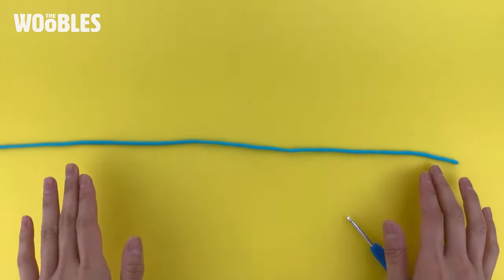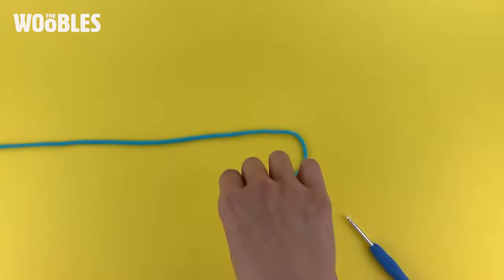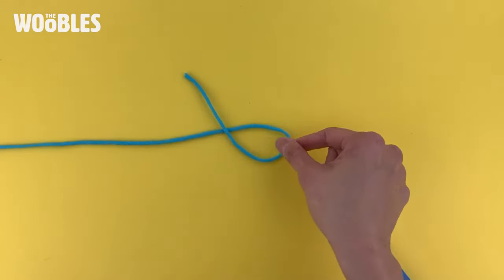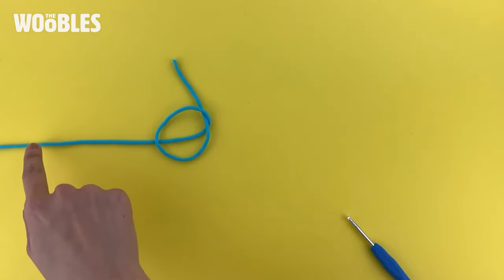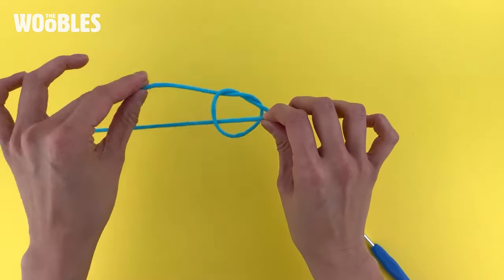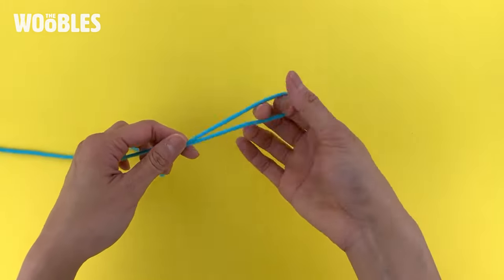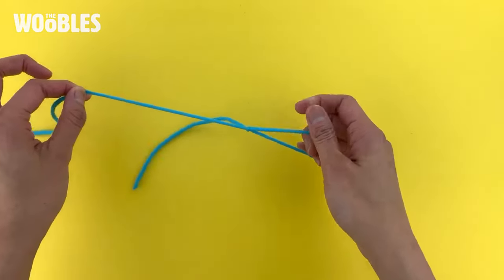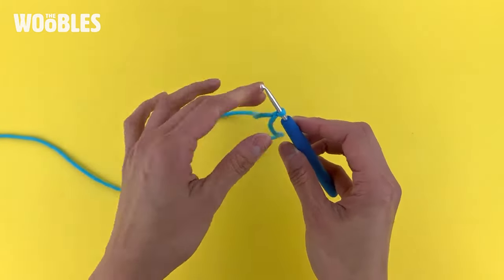How to tie a slip knot for crochet or knitting - beginner tutorial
This video will teach you how to tie a slip knot - a basic technique that's essential for amigurumi, crochet, and knitting. Use a slip knot to attach the yarn to the needle, and to create chains and loops when you're starting a flat crochet or knitted piece.